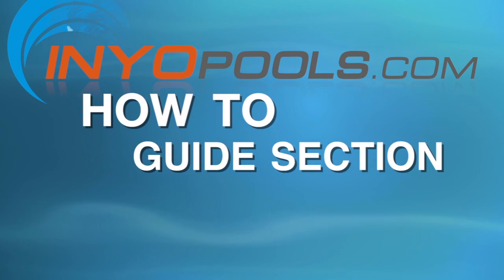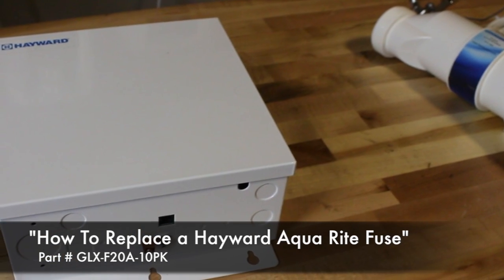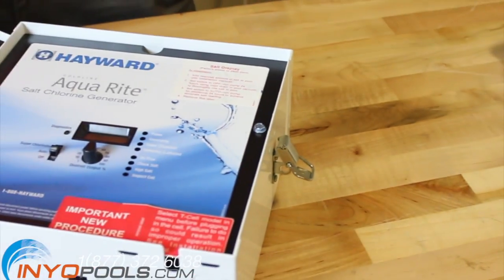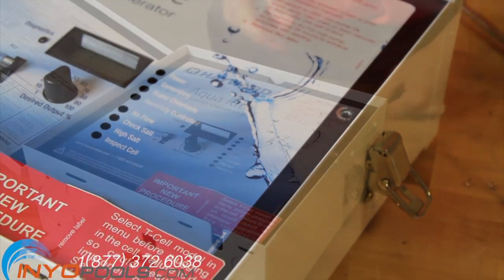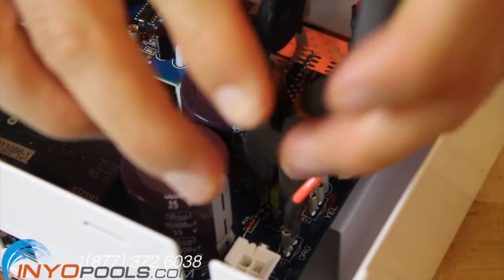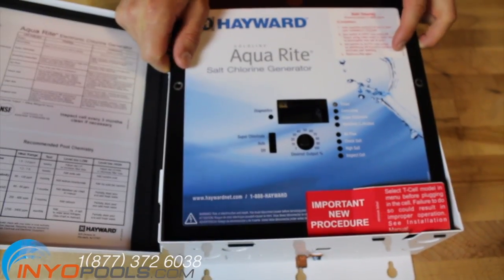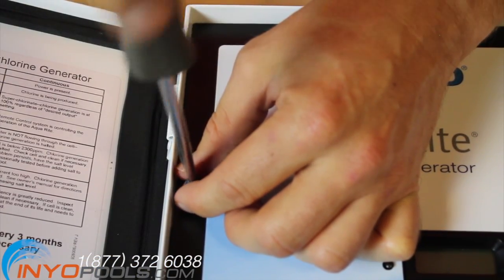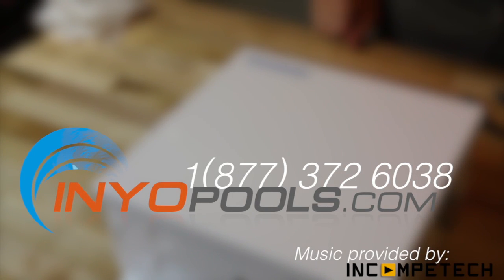How To: Replace an AquaRite Fuse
A blown fuse can be a common problem in a Hayward Aqua Rite. If the "Power" LED is not on and the input voltage has been verified, the 20 amp fuse may need to be replaced. The following video will provide a guide on how to replace the GLX-F20A-10PK.